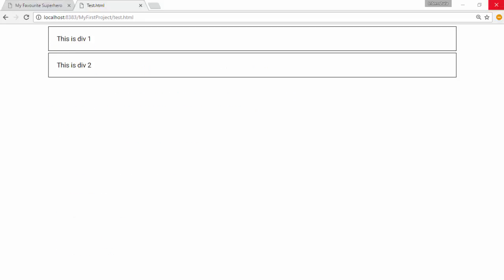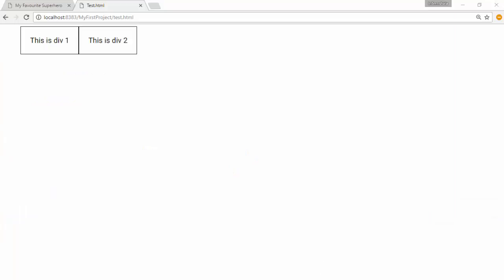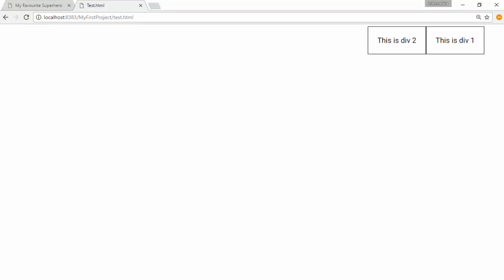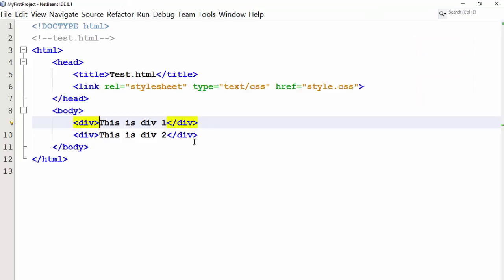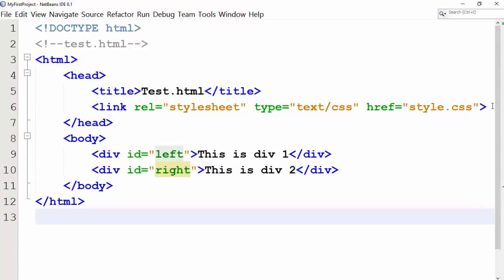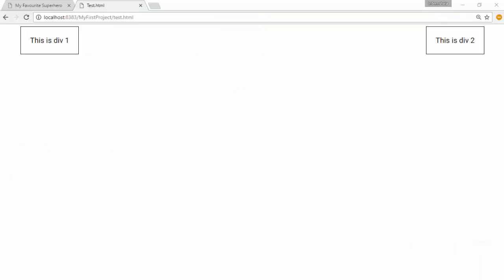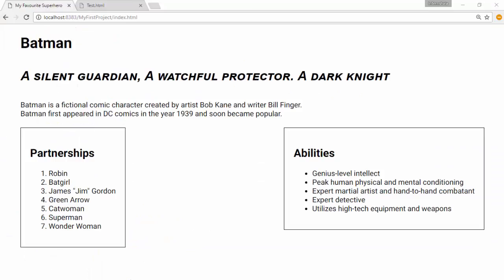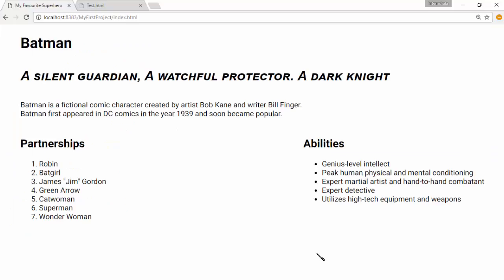HTML creating layout part 2( lecture 12)